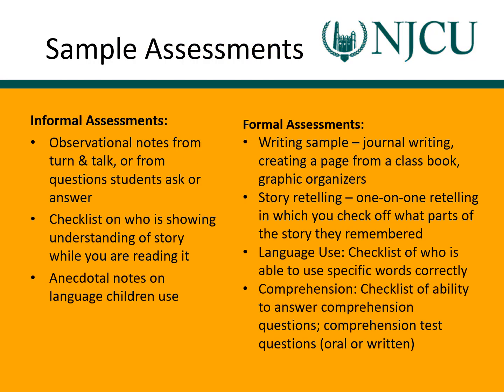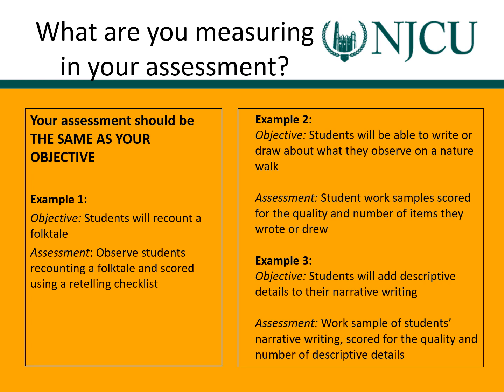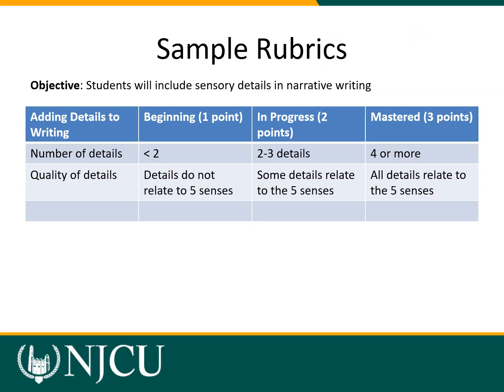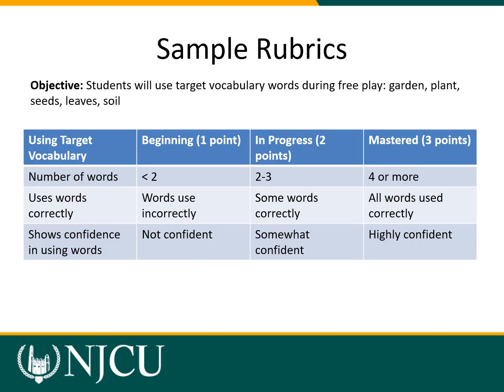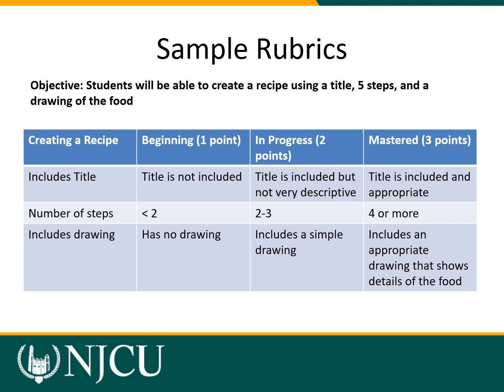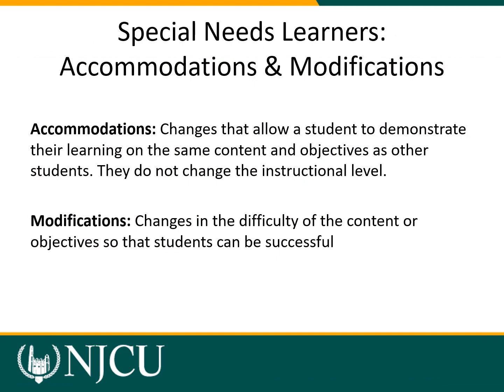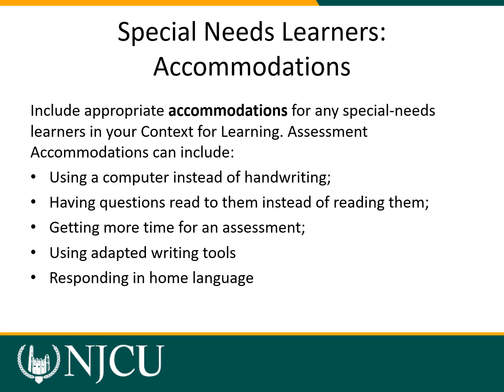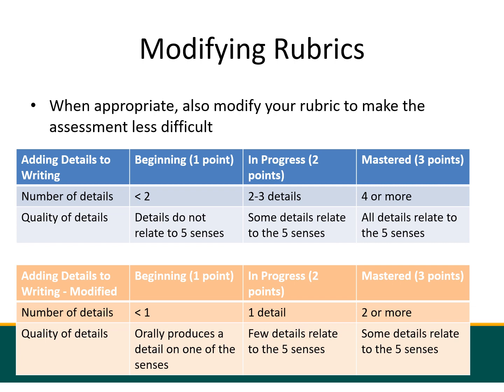Planning Assessments in Early Childhood Education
This video describes how to align assessments to objectives in early childhood lesson planning, how to create rubrics, and how to modify assessments and rubrics for children with specific learning needs.